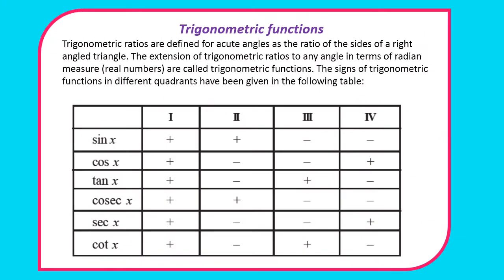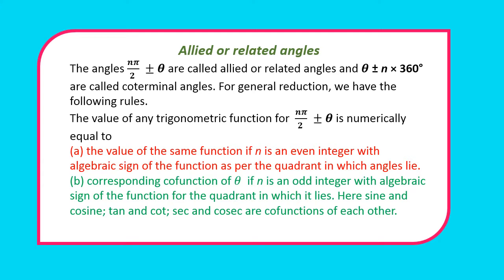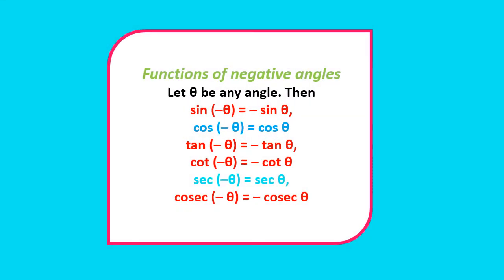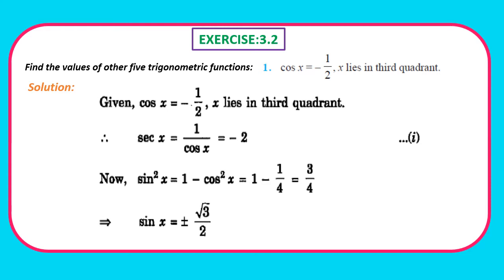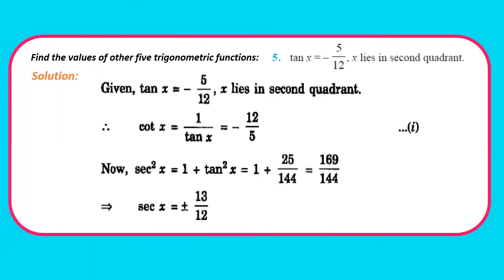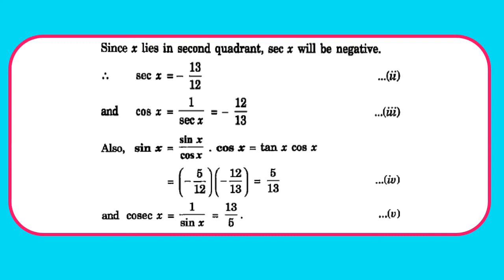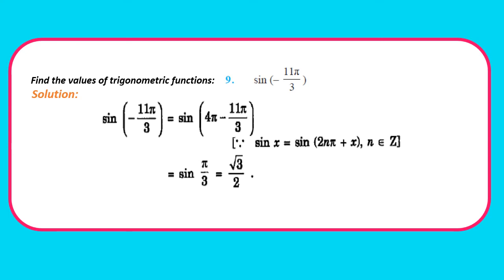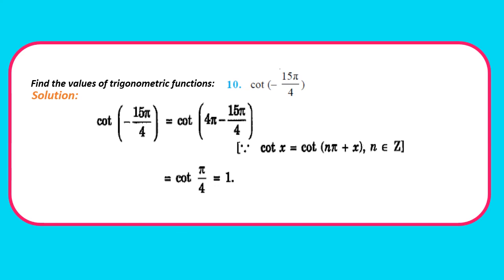Grade XI Maths Ch 3 : TRIGONOMETRIC FUNCTIONS - Part 2